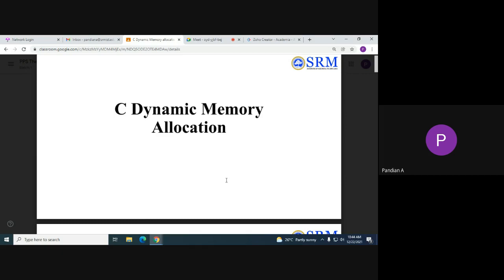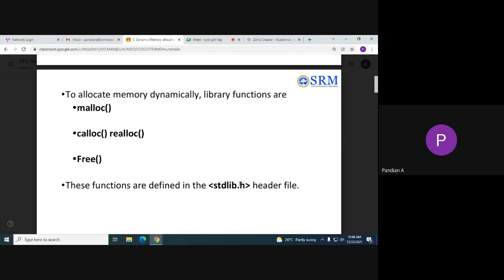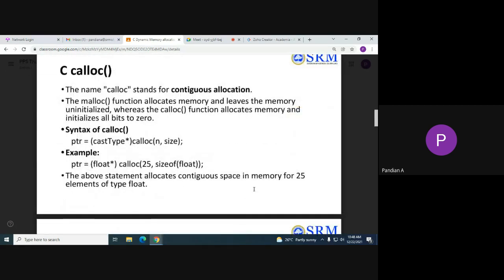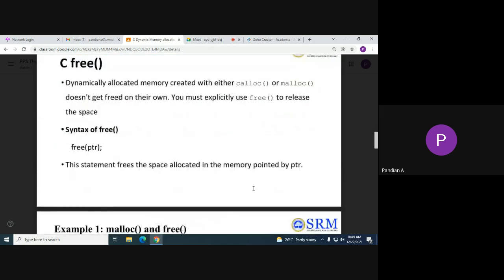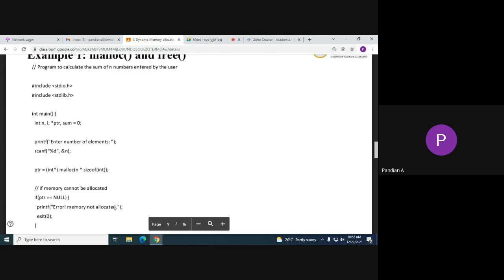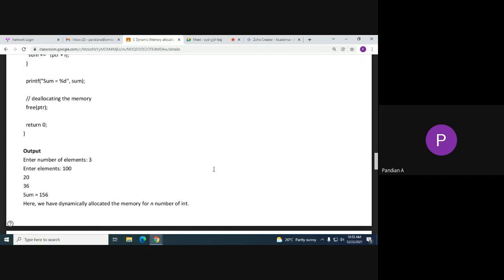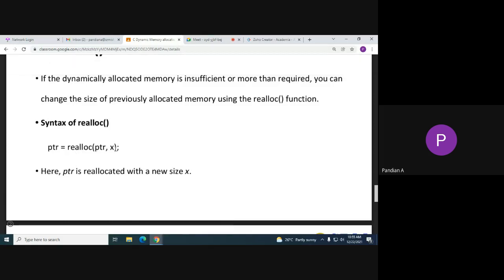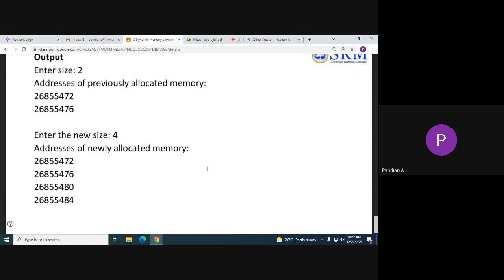C Dynamic memory allocation